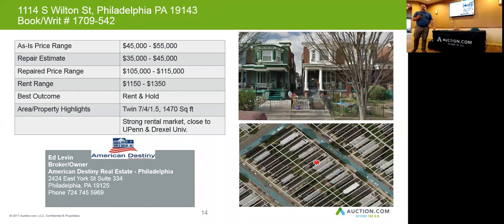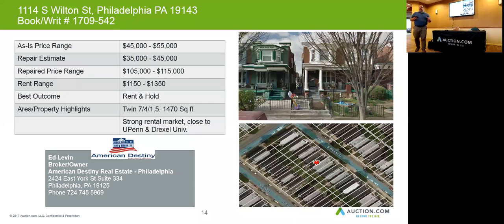1114 SOUTH WILTON STREET, PHILADELPHIA, PA - 19143